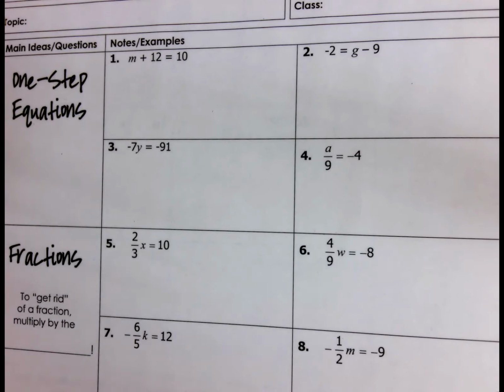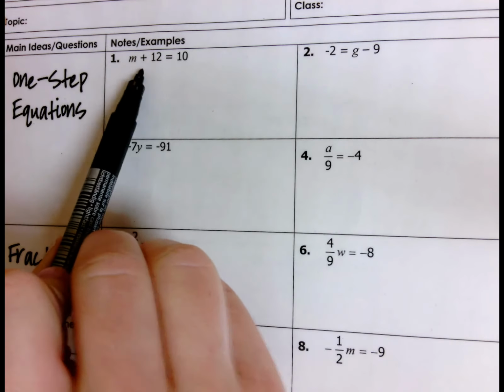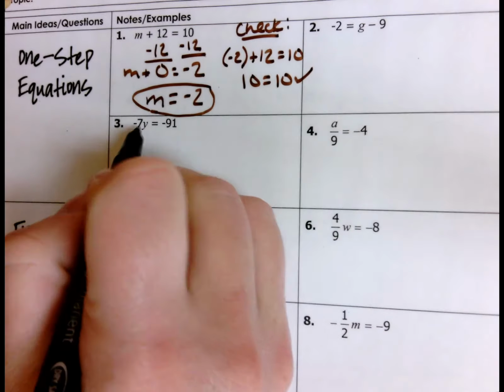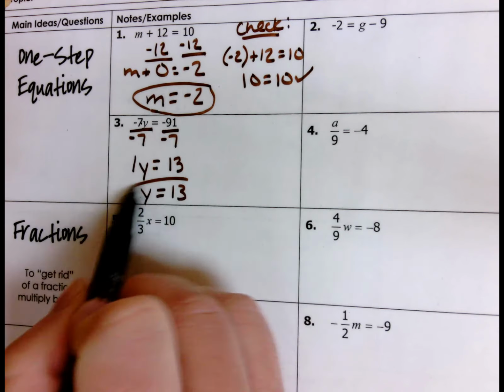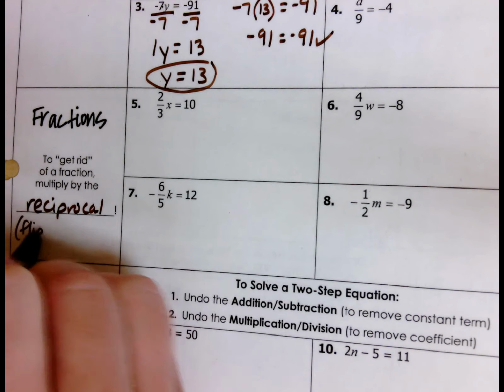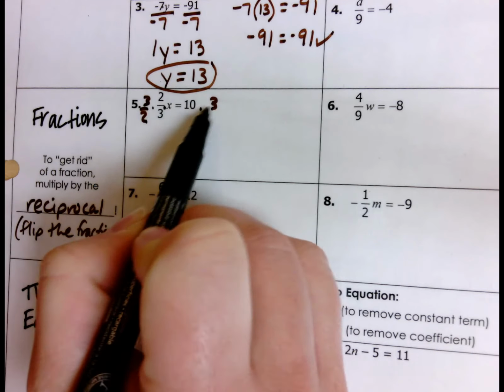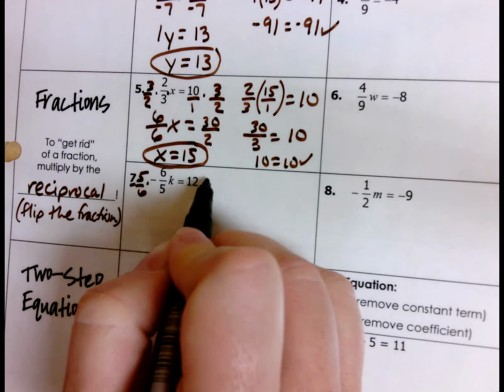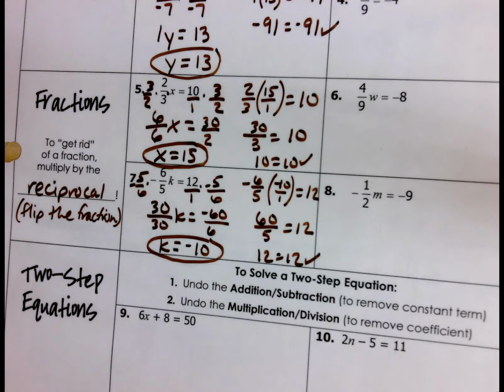1 Step Equations